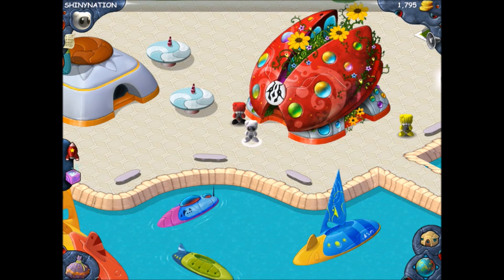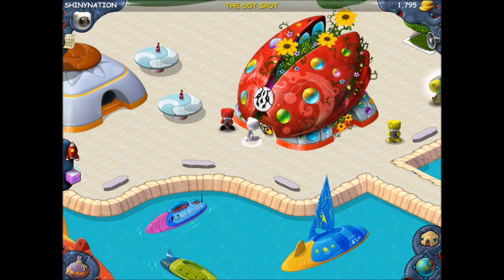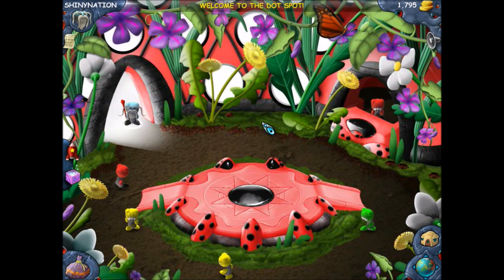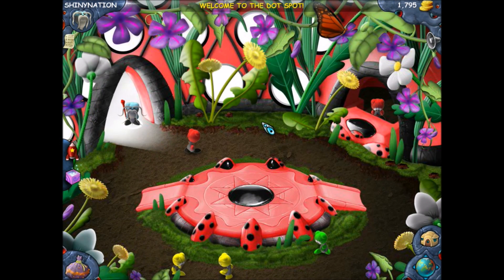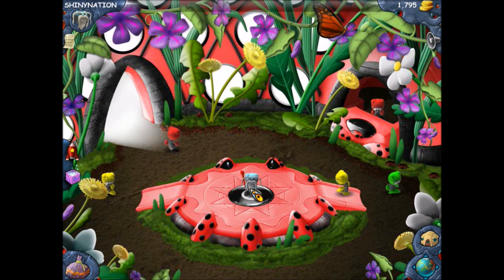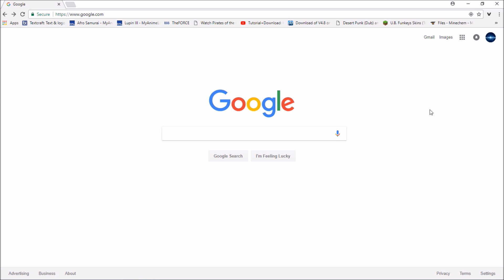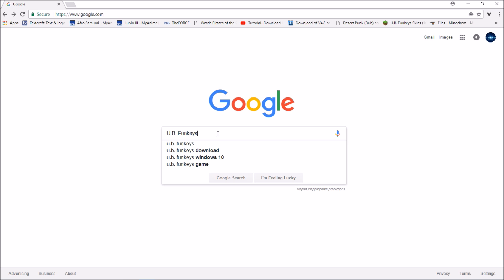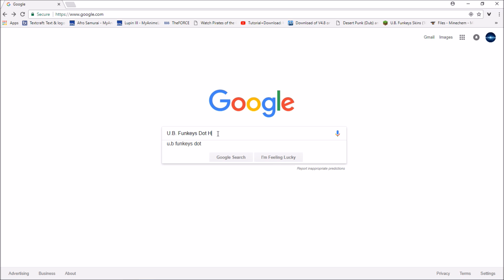How to play Dot's game WITHOUT Dot!?!?!?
Hopefully you enjoy this hack!

Intro:  Sparkling Tides by Ninety9Lives

Tools I use:
Action Screen Recorder
Windows Movie Maker
Steam
Minecraft Launcher